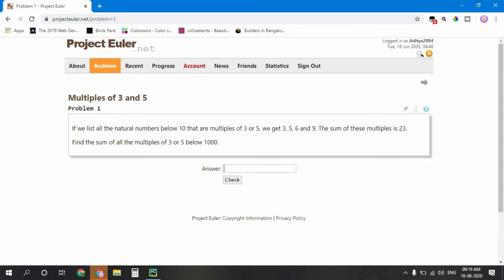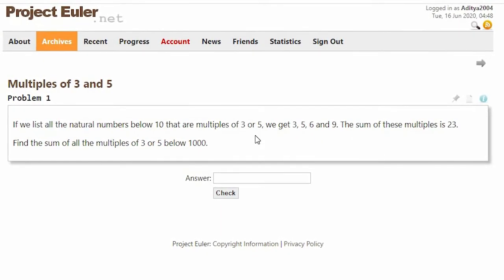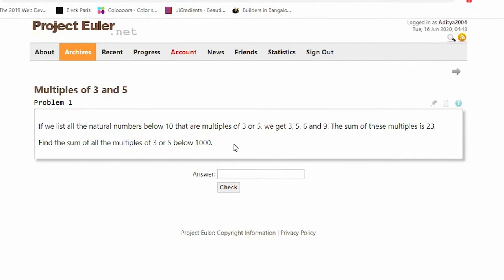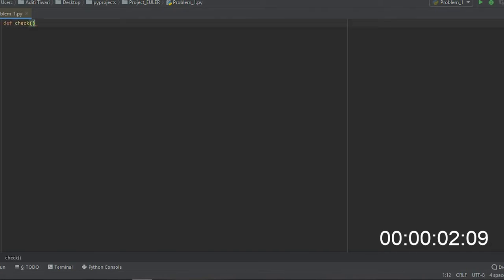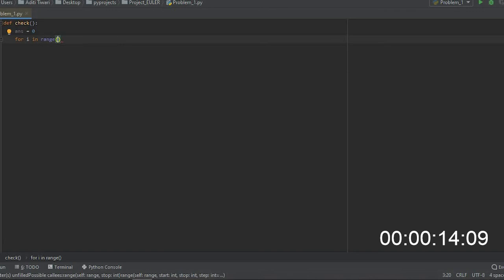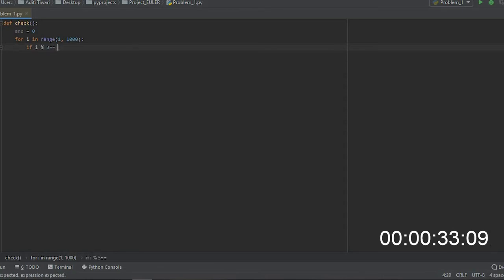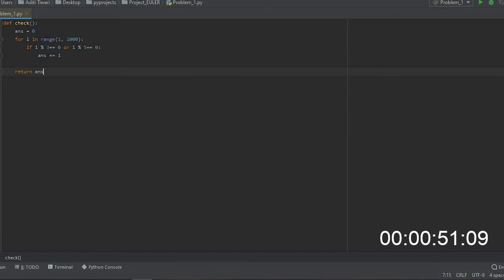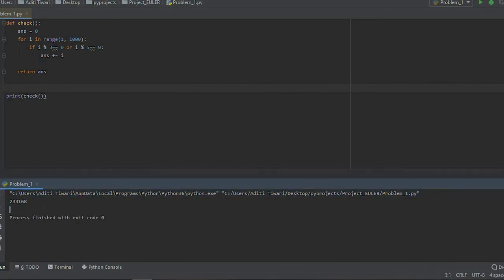How to solve Project Euler PROBLEM 1?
This video explains the project euler problem 1 and solve it within one minute as well in python .